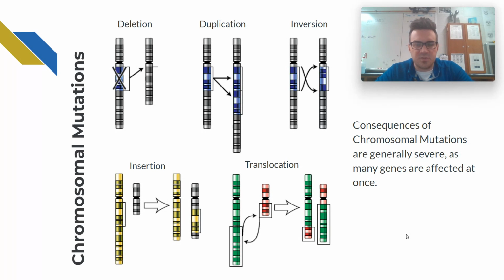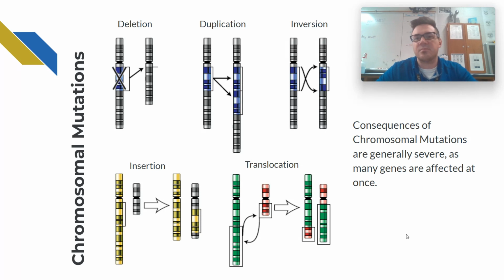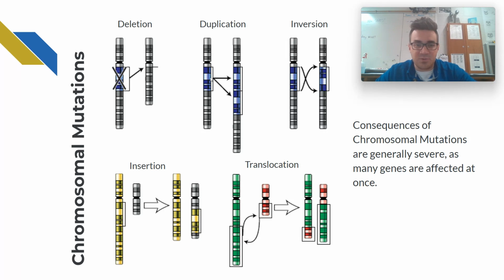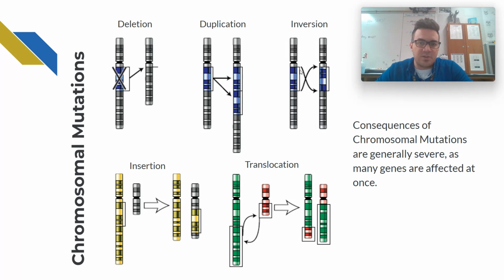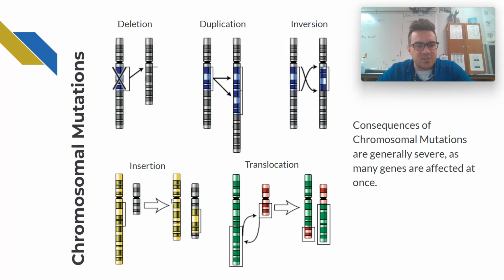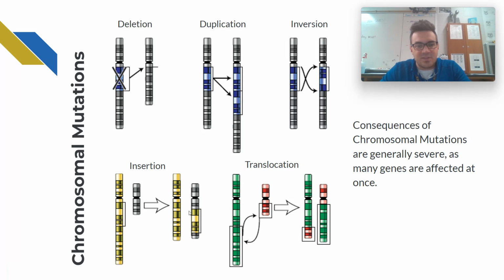2.2.5: Chromosomal Mutations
This video covers large-scale mutations to chromosomes due to errors during meiosis.